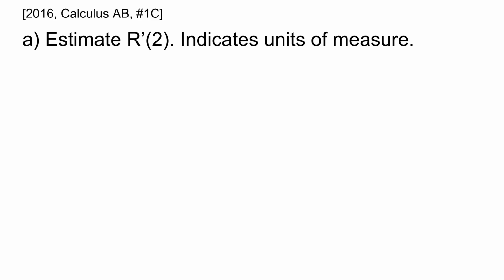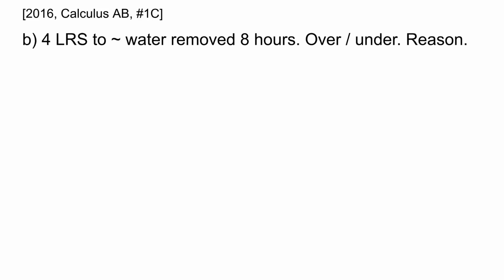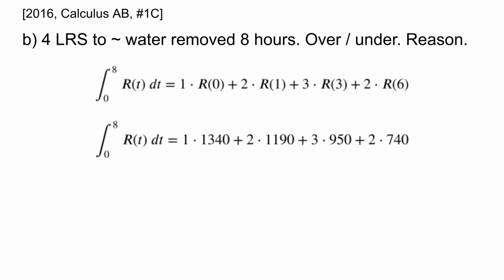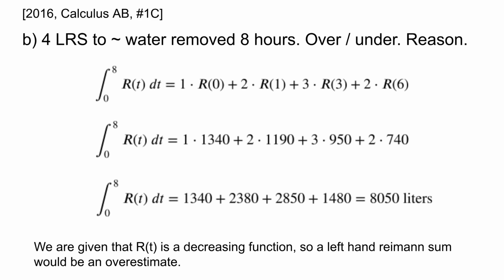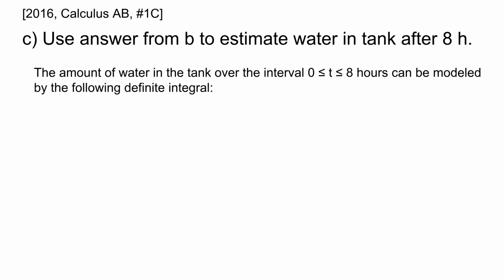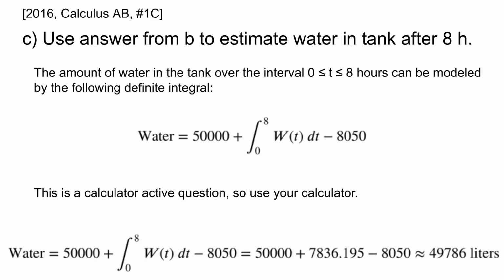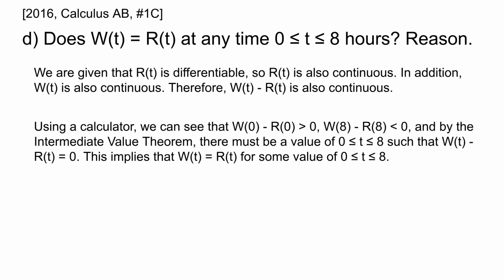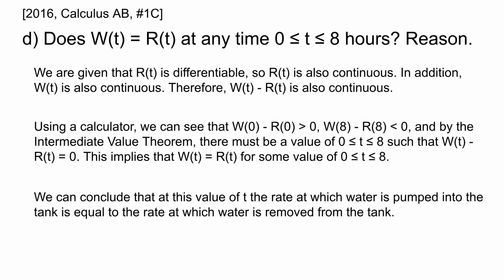AP Calculus AB - 2016